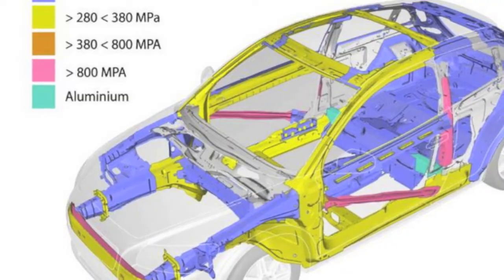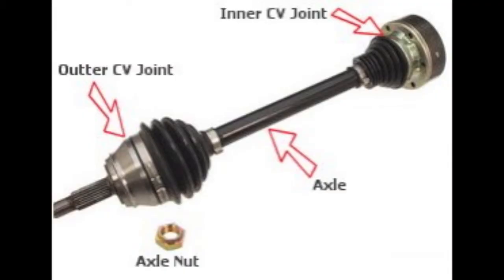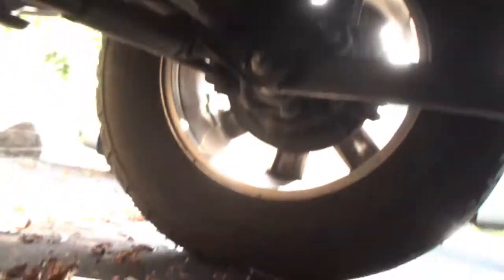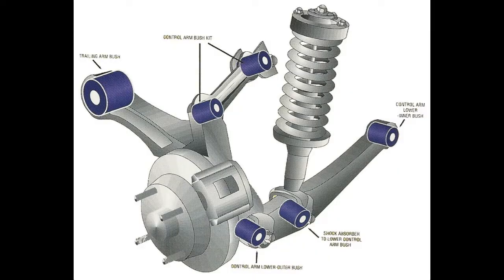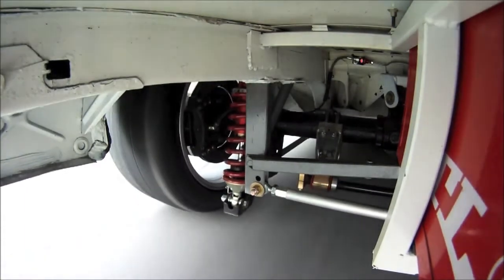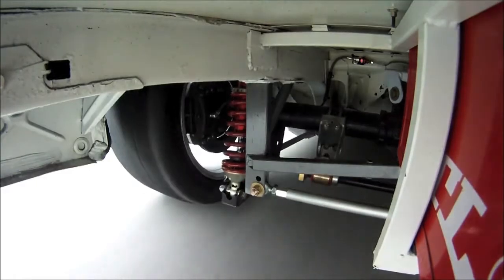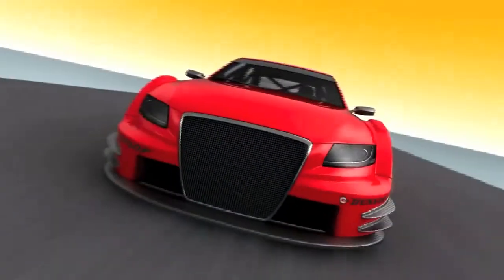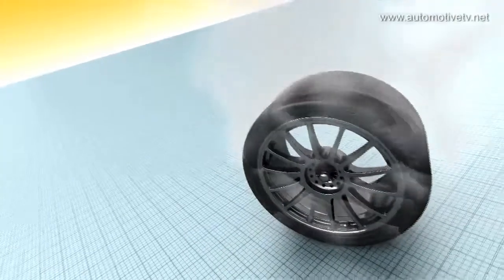Car Materials Physics Final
Car Materials
Explain the material properties you need for each car part to perform its main function:
Bumper
Airbag
Tire
Axel
Seats
Seat belts
Suspension
Car frame (chassis)